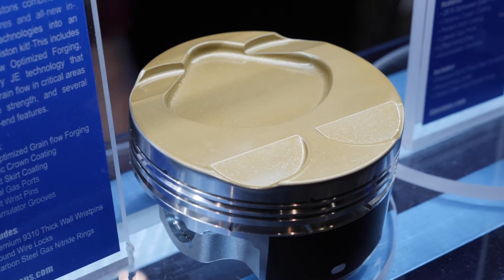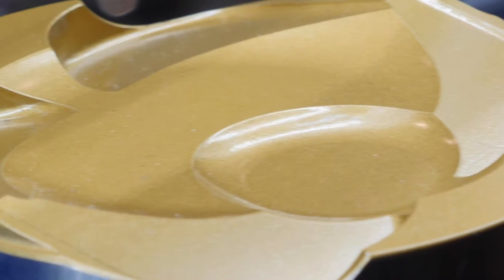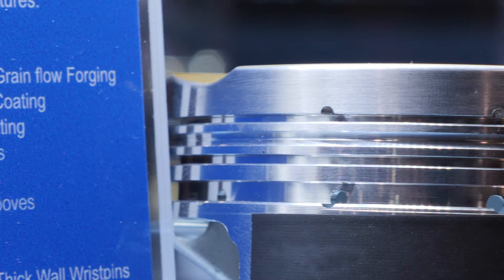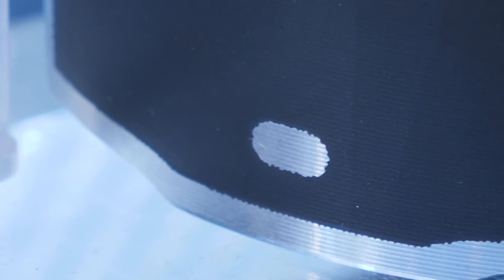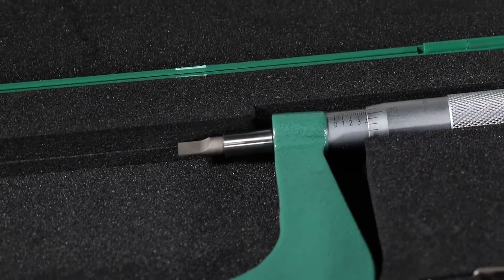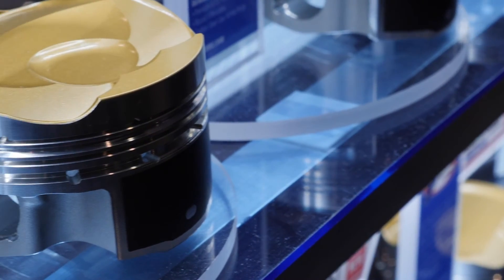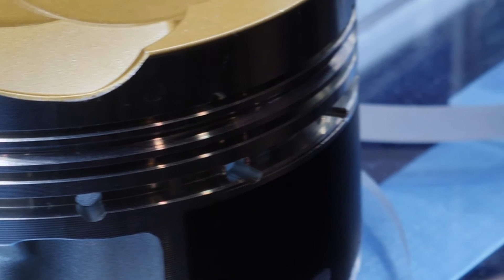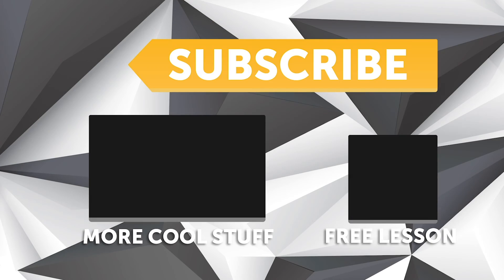Why Forged Pistons Are BETTER Than Cast | JE Ultra Series Pistons [TECH TALK]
Forged pistons are better than cast in the aftermarket performance world, but why?

0:00 - Intro
0:20 - Factory Cast vs 2618 Forged Piston
0:54 - Forged Pistons and Detonation
1:25 - What Does the Top Ceramic Coating Do?
1:45 - Clearances
2:22 - Coatings are NOT a Substitute for Poor Building or Tuning
3:00 - JE Perfect Skirt Technology
3:52 - Tighter Clearances. Less Noise, Better Seal
4:22 - Machining Cylinder Wall Clearance
5:19 - Aligned Grain Structure Forging
6:25 - How the Grain Helps
6:46 - Lateral and Vertical Gas Ports
8:01 - Accumulator Groove
8:48 - Forged Piston Downsides?
9:17 - Wrist Pin Strength
9:50 - Rough Pricing Comparison
10:24 - Learn More
10:37 - Outro Bro

Using JE Ultra Series pistons for the example with Jeremy at The Sema Show we dive into how forged pistons hold up better to knock/detonation, can handle more boost pressure/load and heat as well as having greater tensile strength. When it comes to the JE Ultra Series line these forged pistons also have a ceramic coating that helps keep the heat where you want it in the combustion chamber and away from the bottom end of your engine.

JE''s 'perfect skirt coating is also discussed along with how a window is left in the coating which allows machinists to still make accurate measurements when preparing the block. Also discussed is how JE forged pistons also have an aligned grain structure due to their production technique which allows JE to have the grain optimised in high-stress areas of the piston for extra strength (up to 20% but it will depend on the specific piston design).

Not discussed directly but an important aspect of the likes of JE's perfect skirt application is how it not only reduces friction as you would assume but in the case of forged pistons also helps eliminate the piston slap they usually have from cold start as well as false knock.

Lateral and vertical gas ports which allow your piston to seal against the bore are also explained along with the reason pistons have an accumulator groove and of course how the JE Ultra Series pistons come with their Alloy Steel 9310 wrist pins which offer superior tensile strength.

Want to learn more about Performance Engine Building? Come along to the next FREE live lesson